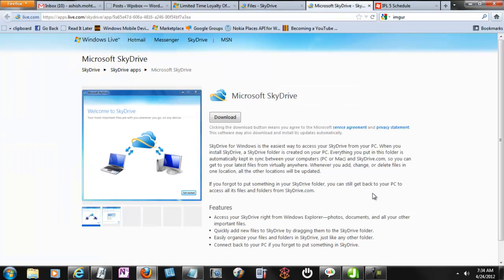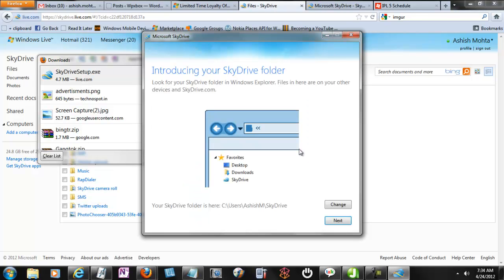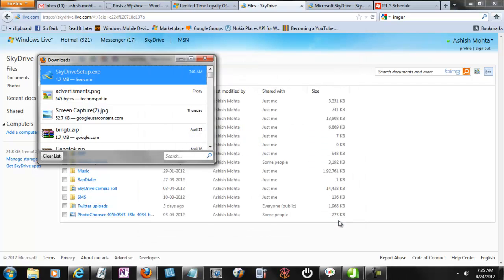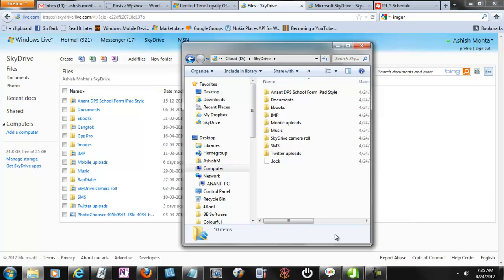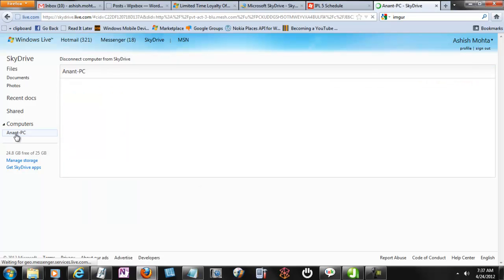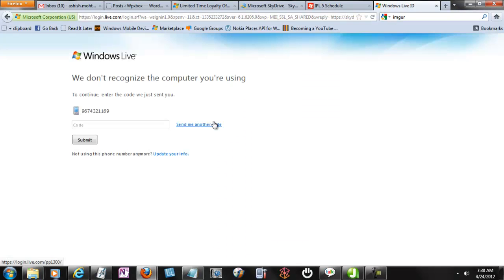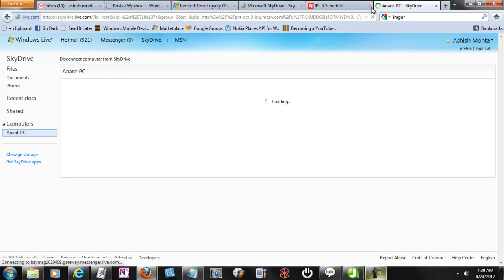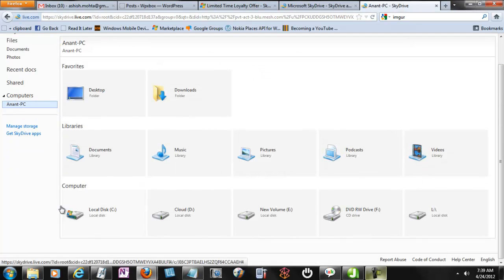How to Install Skydrive and Access files on your Computer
This video explains how to use Skydrive to access files on your computer.